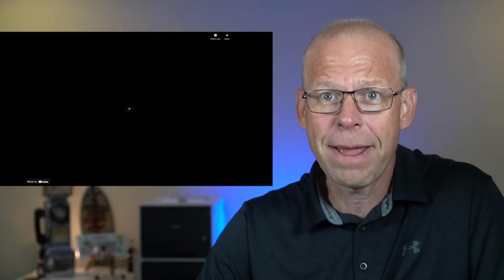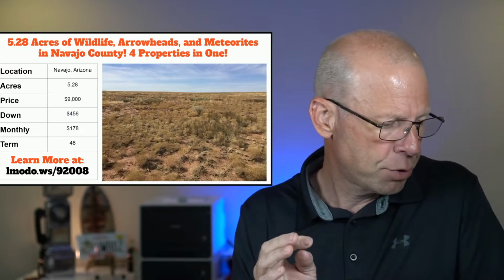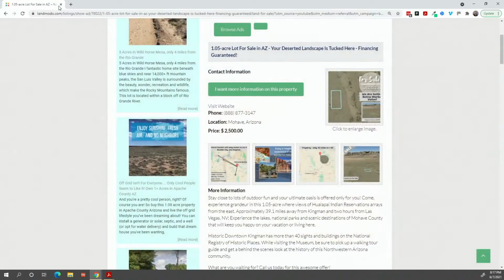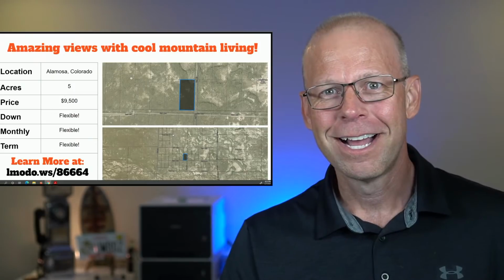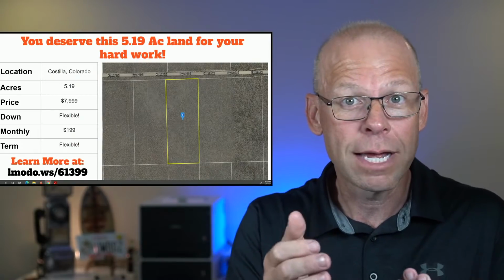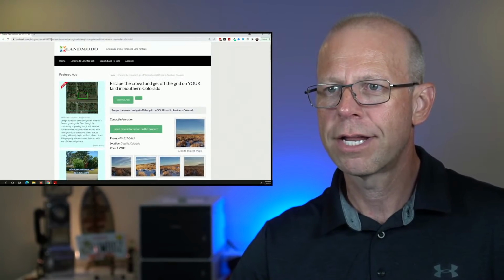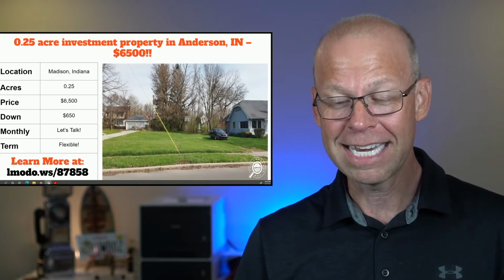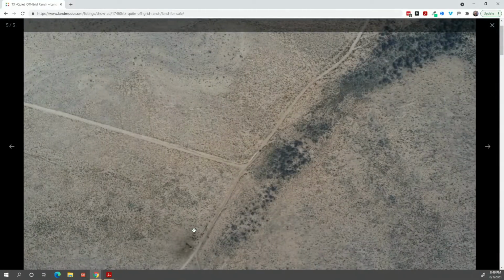Affordable Owner Financed Land for Sale | 28 Properties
Looking for land with Owner Financing or Seller financing and no bank requirements, look no further, we have 28 properties available with incredibly low down payments and no credit checks.

🛑 Live Streaming Featured Properties Each Monday 🛑

Bucket 1 - Land to live on today | Bucket 2 - Buy Land today for the future | Bucket 3 - Recreational Land (Camping, Hunting, ATV, Horseback, etc) | Bucket 4 - "Land Banking" Holding land for the long term, remember, they don't make it anymore! WHAT BUCKET ARE YOU IN?

Before buying land, be sure to watch these important videos!